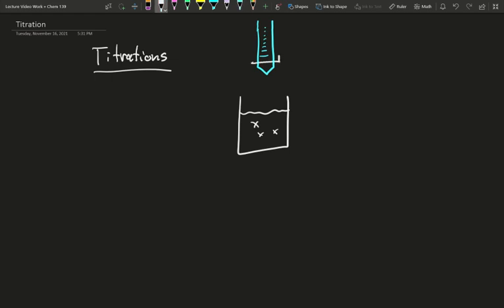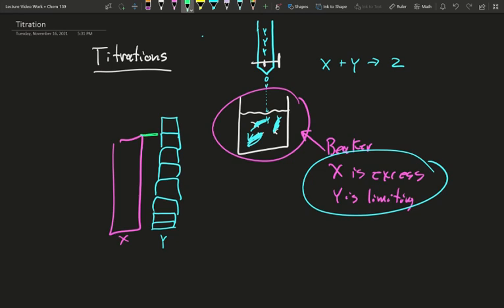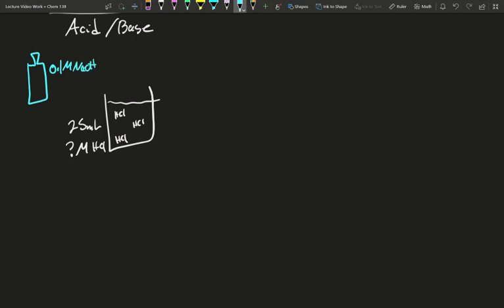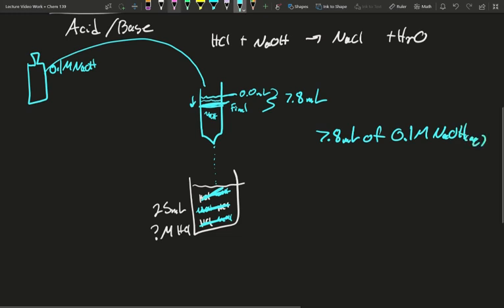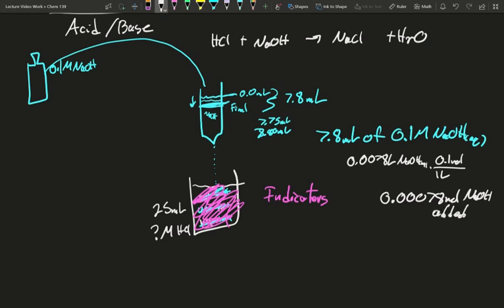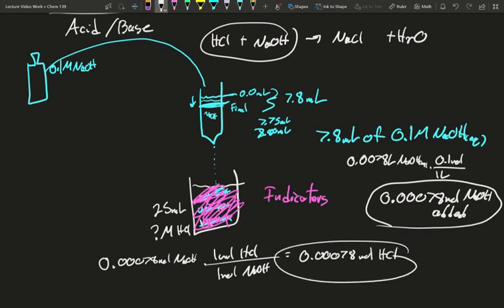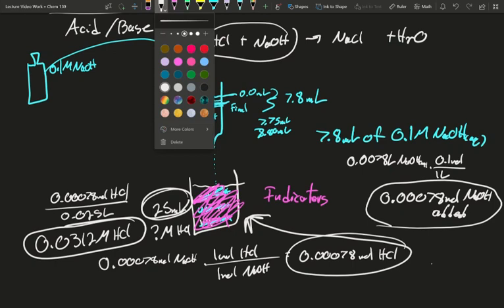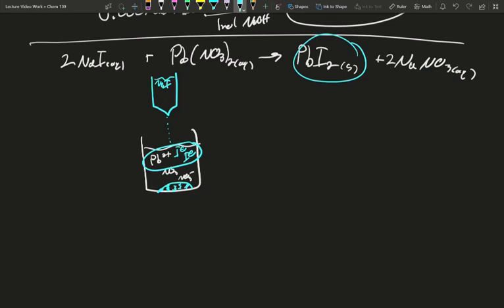Titration 1 - Method